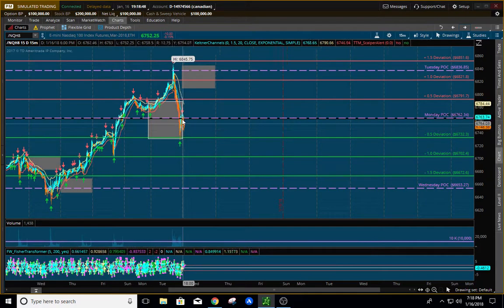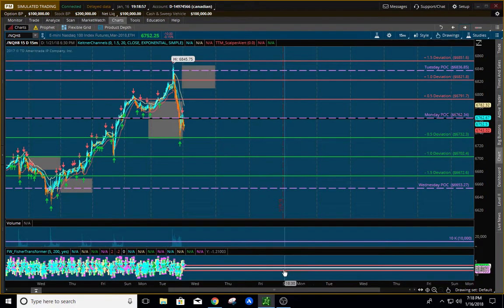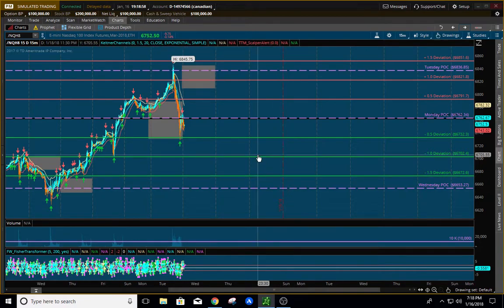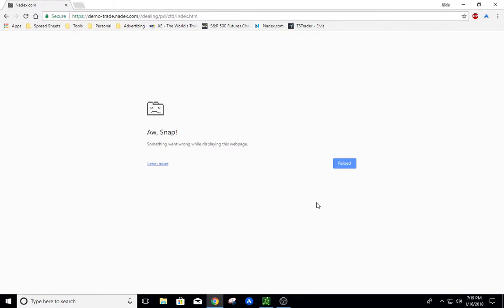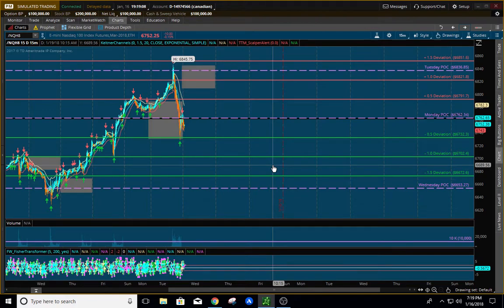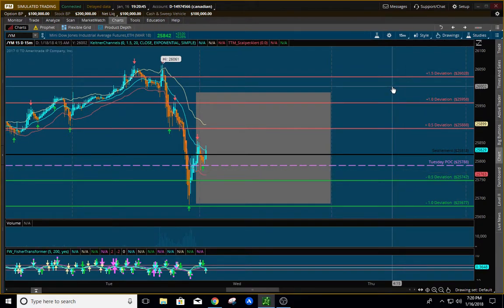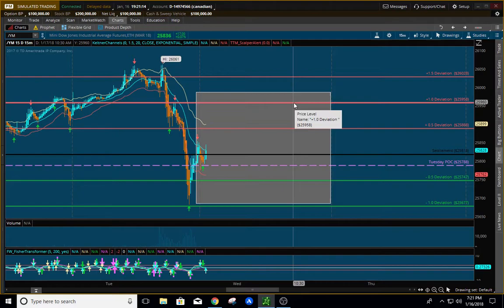Daily Trade Plan 17th January 2017